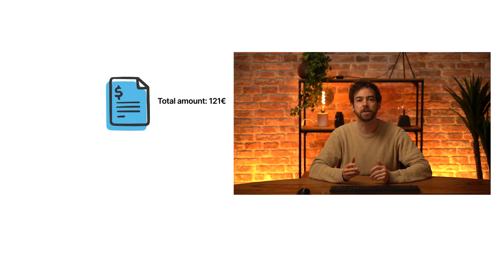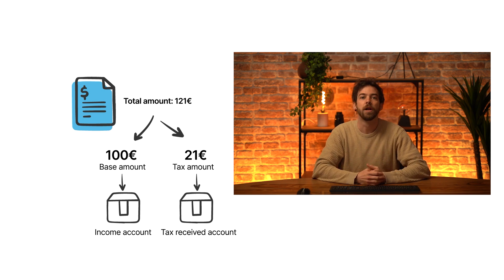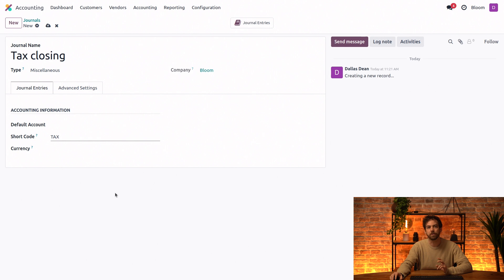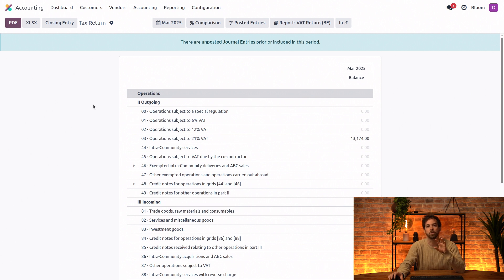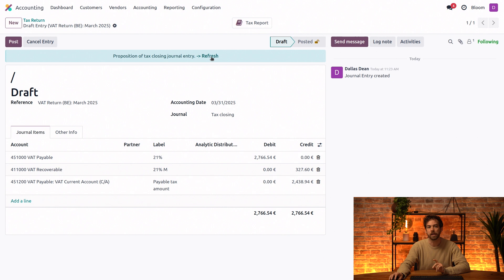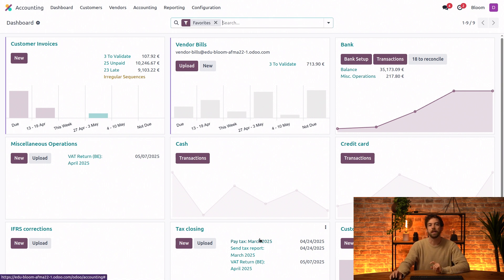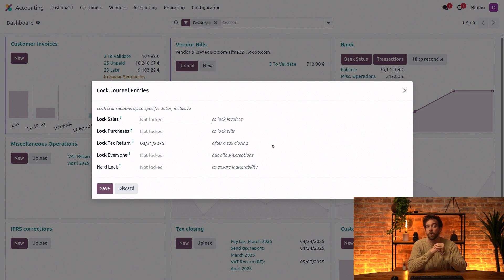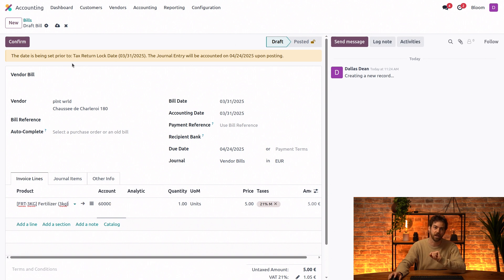[ARCHIVED] Tax return | Odoo Accounting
Learn everything you need to grow your business with Odoo, the best open-source management software to run a company,

In this video, learn how to access your tax report and submit your tax return.